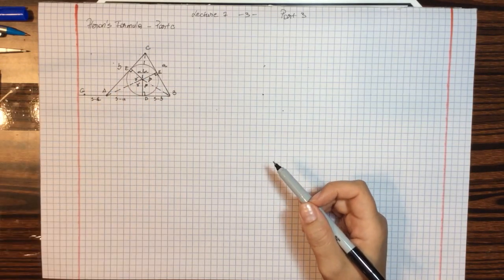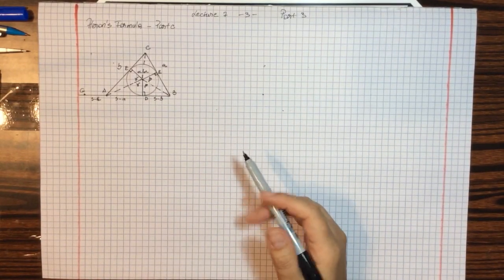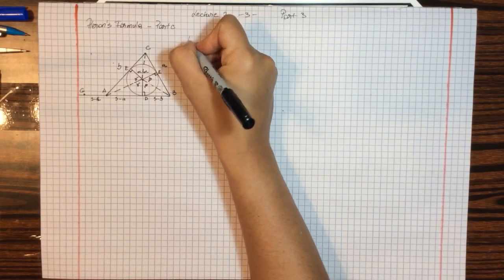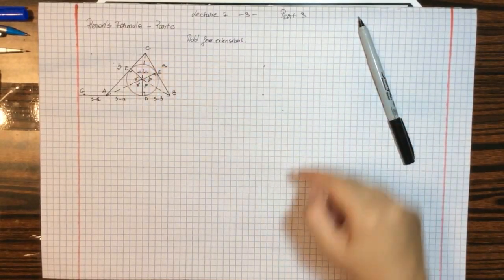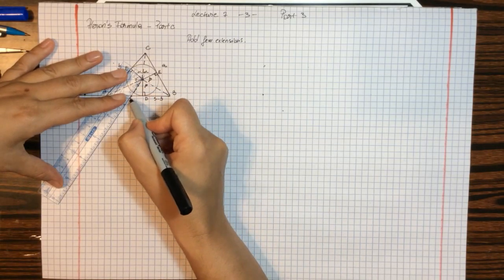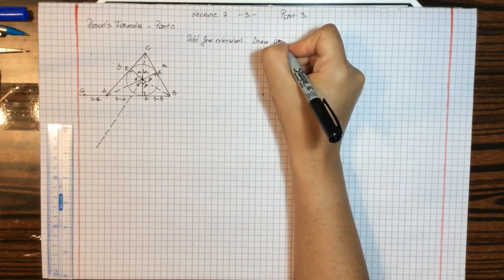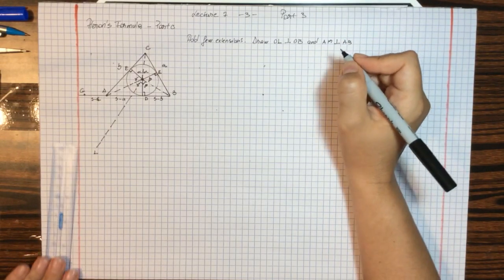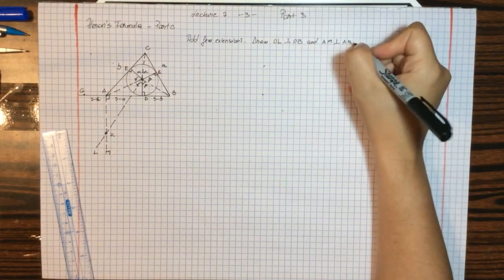Lecture 7 Part 3